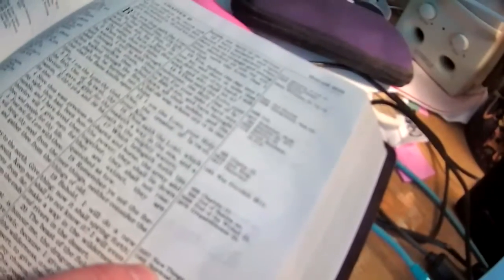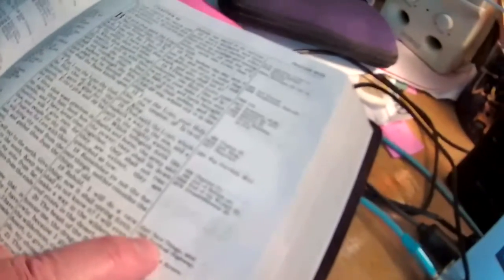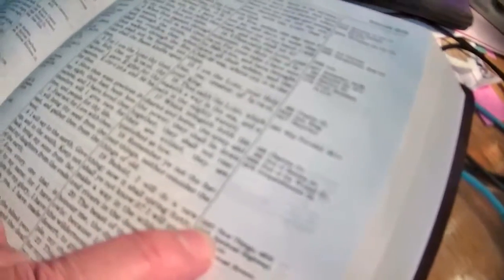Dake Music 5